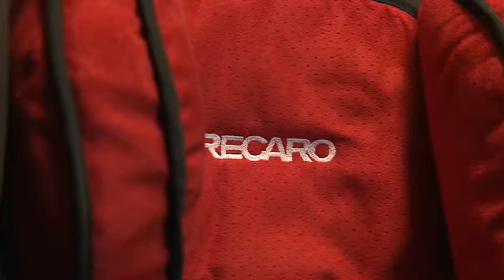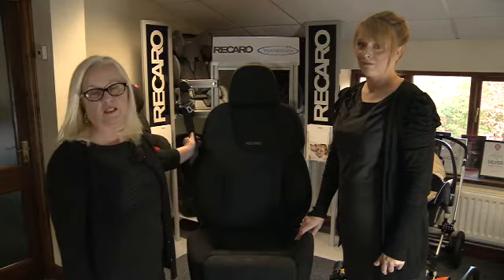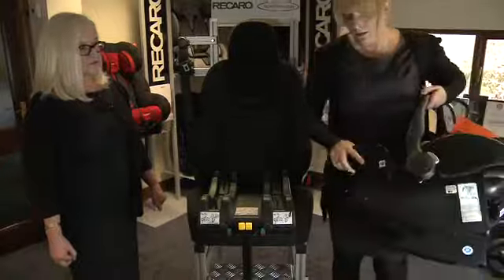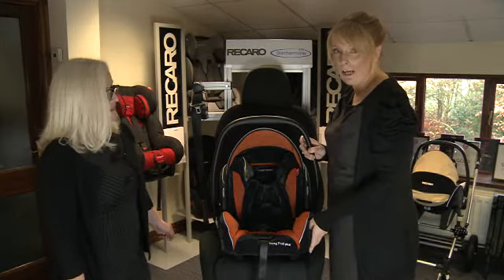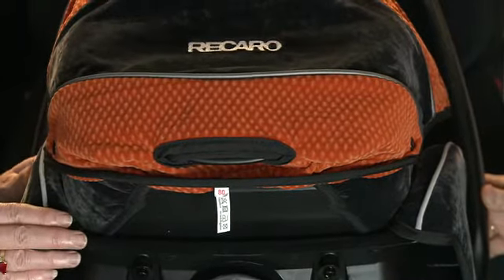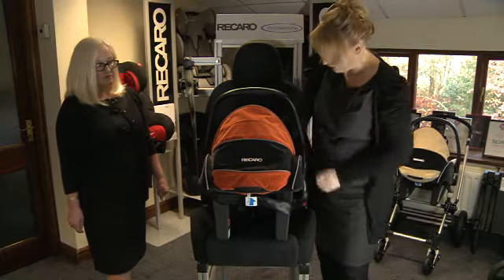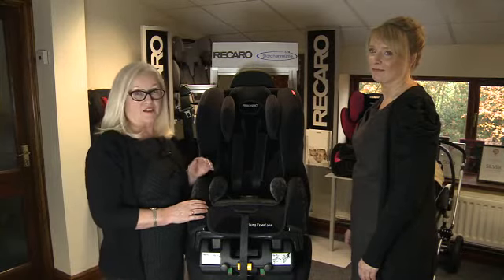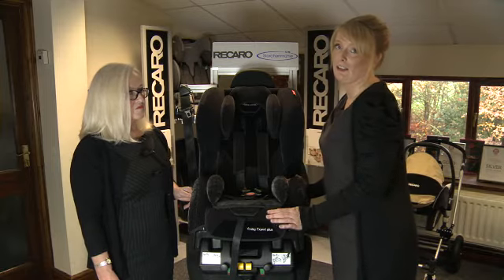Recaro Interview Test T03 061211